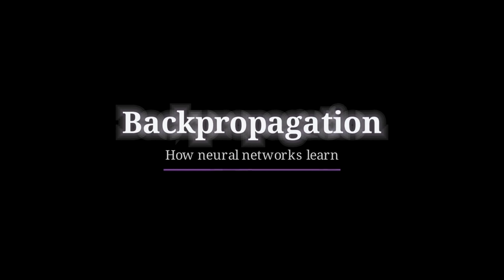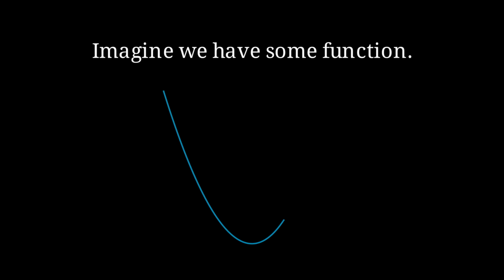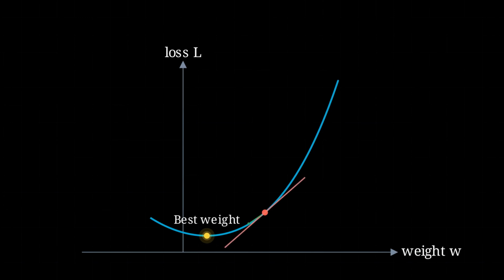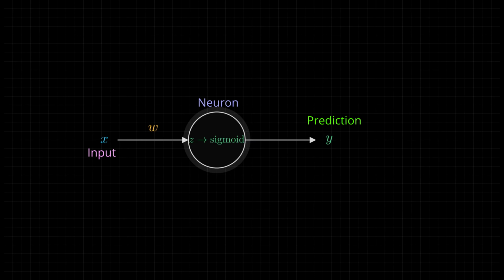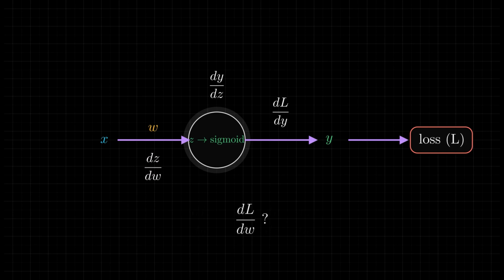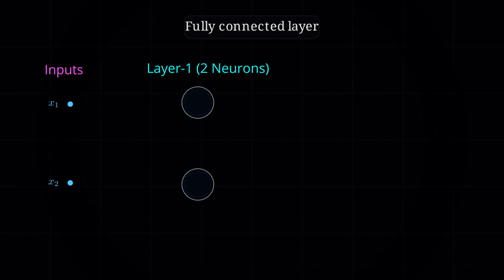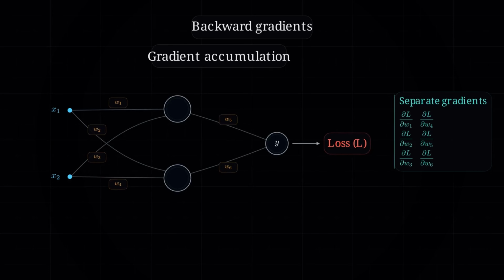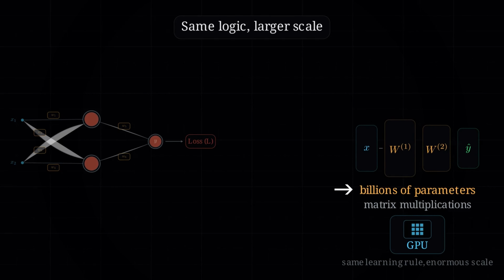Backpropagation Explained Visually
Here we will build intuition for backpropagation.

We start with gradient descent and show how a model moves toward lower loss.

Then we move to a simple neural network with one neuron and see how gradients flow backward through the network.

After that, we look at a slightly larger network with multiple weights and understand how backpropagation scales to larger AI systems.

00:00 Introduction (Quick Overview of the Concepts)
00:46 How Learning Works (Gradient Descent, Loss Minimization, Gradient Visualization, and Learning Rate)
02:28 Learning with a Single Neuron (Forward Pass, Backward Pass, and Backpropagation)
04:38 Learning with a One-Layer Neural Network (Forward Pass, Backward Pass, Backpropagation, and the Chain Rule)
06:43 Extending the Idea to Larger Networks (Where Matrix Multiplication and GPUs Come In)